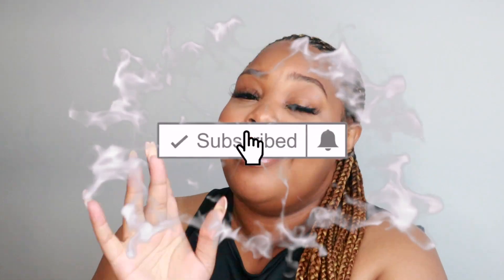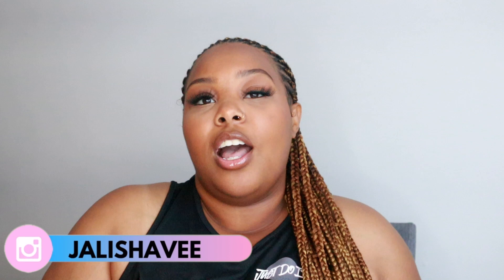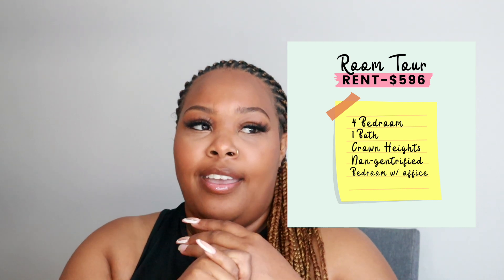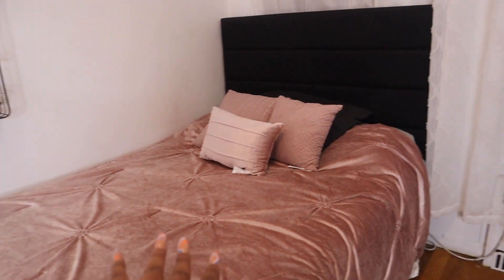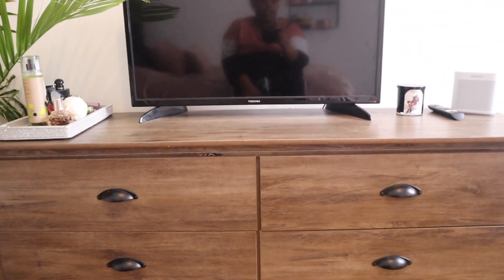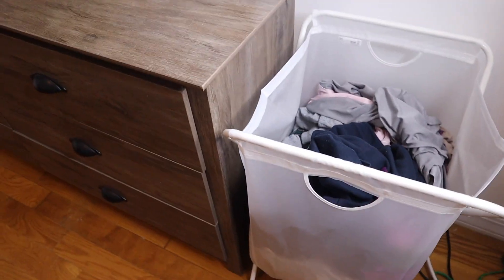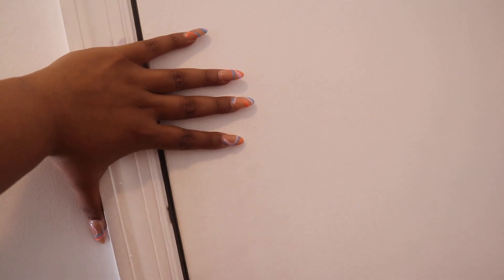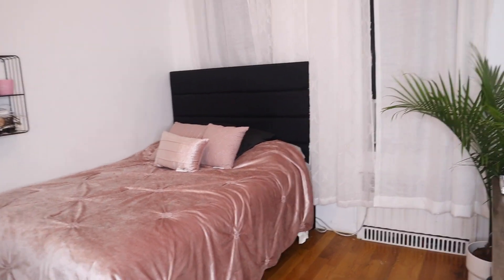What You Get in NYC for $596 *brooklyn room tour*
Here's my $596 Brooklyn, NYC room tour! Enjoy!

CAMERA : Canon M50
SOFTWARE: iMovie
LIGHTING: Natural + Ring Light